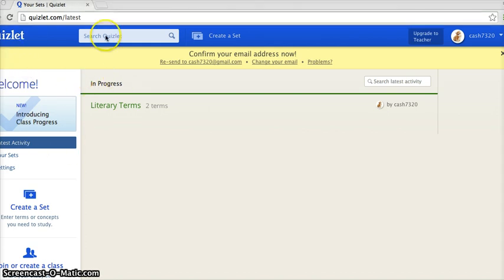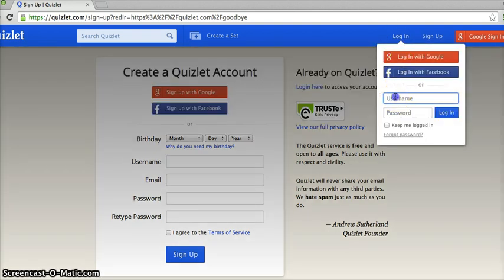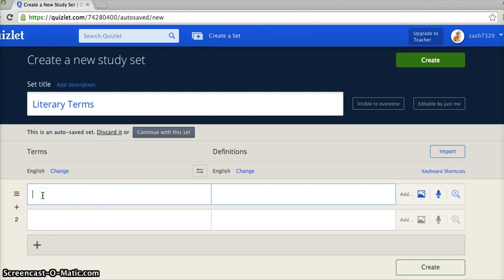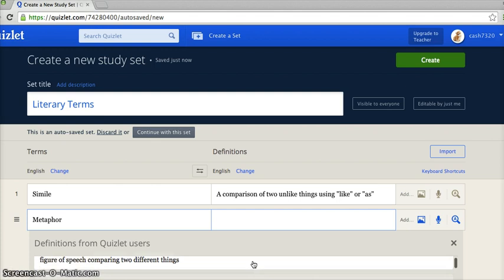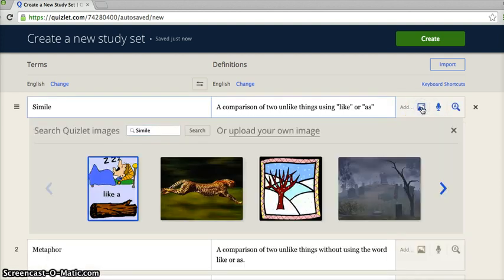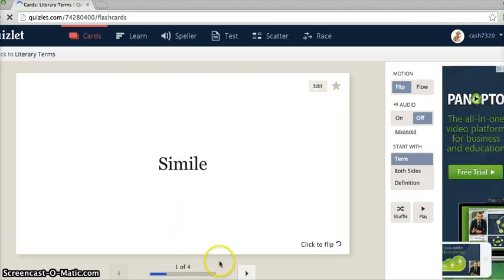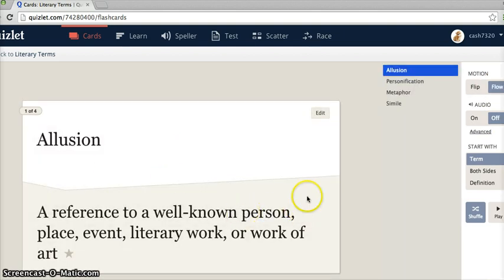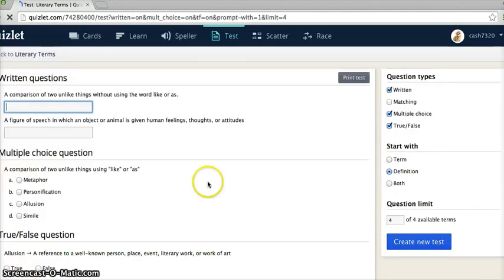Quizlet Tutorial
Technology demonstration